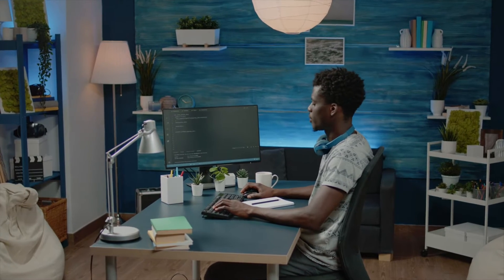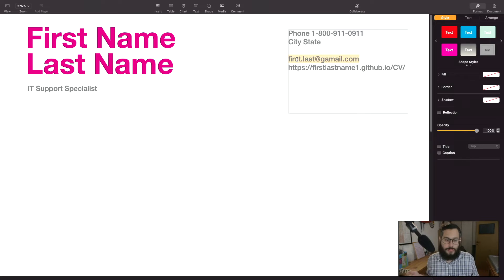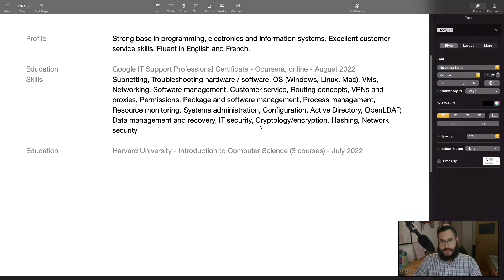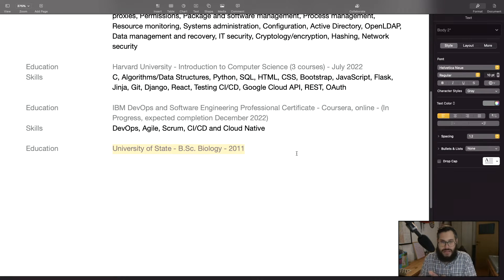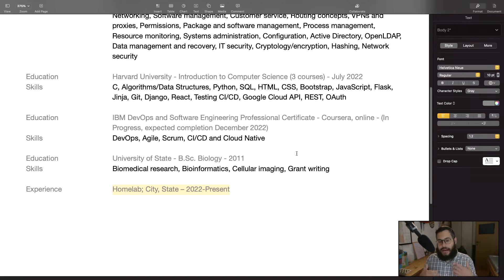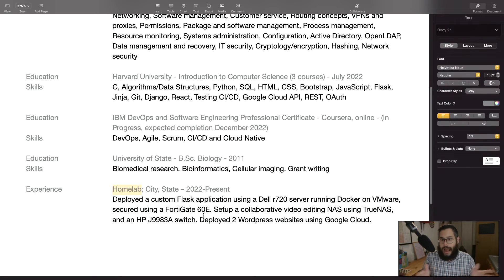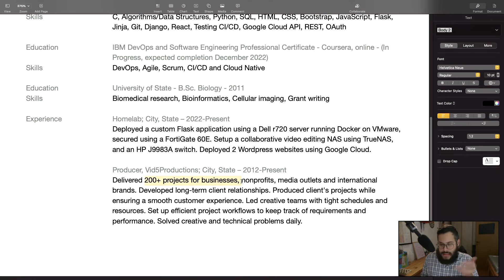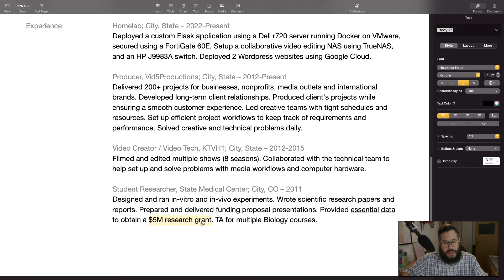How to Build a CV For A Job After CS50 | Template Included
Hi Everyone and Welcome Back to Kombina Channel. We explore the strategies and tools that help us live better, more productive lives. Our channel is for people who are serious about making money, who want personal growth, and who put in the work to make it happen.

You’ve found the perfect job opportunity. You send your CV and you breathlessly wait for the call-back… but it never happens. Sound familiar? Yeah, it does for most of us. But how’s that possible?
Your CV has never been read. It wasn’t good enough.
Take heart, this nightmare scenario isn’t unfolding ever again. You’re about to learn how to write a CV no one will be able to resist reading.
In Today's video we want to share with you How to Write a CV for a Job After CS50.